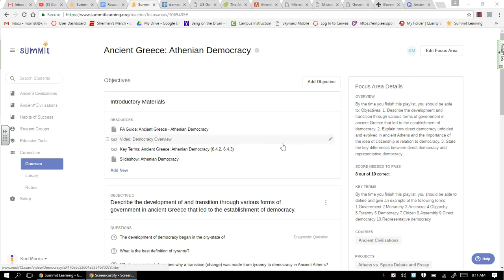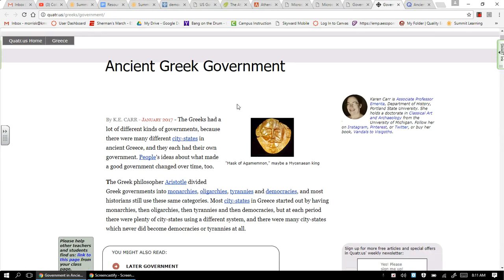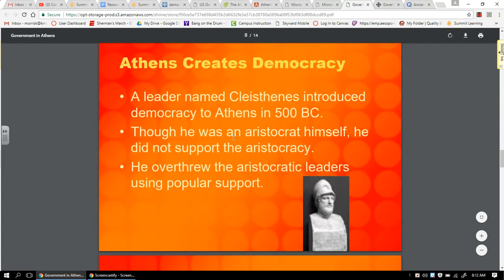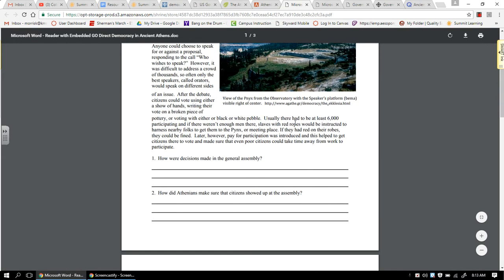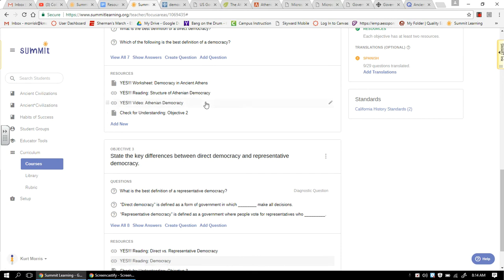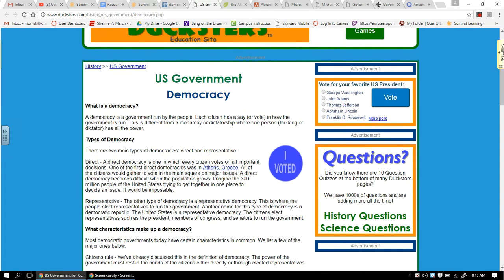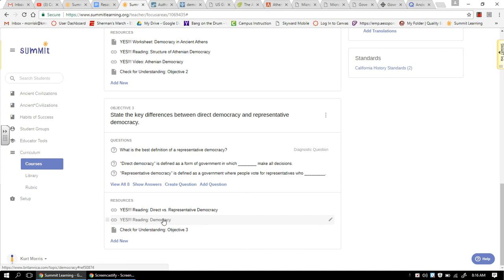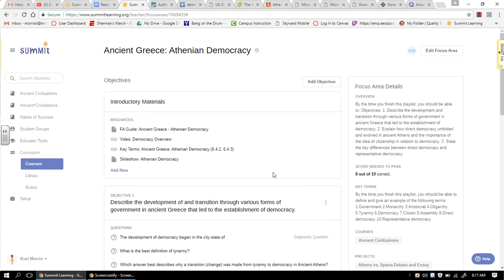6 1/2 Good Minutes with Mr. Morris